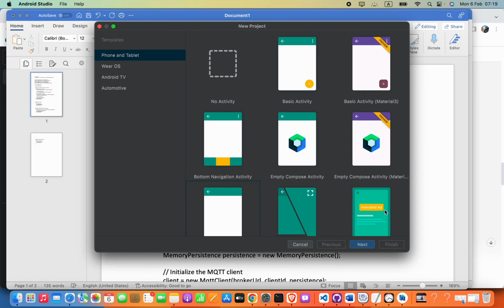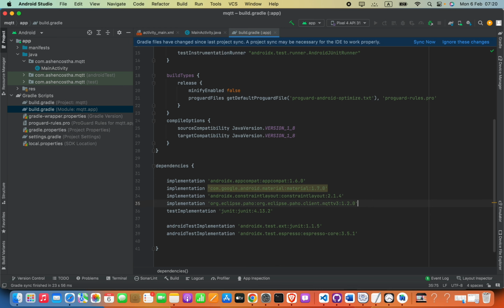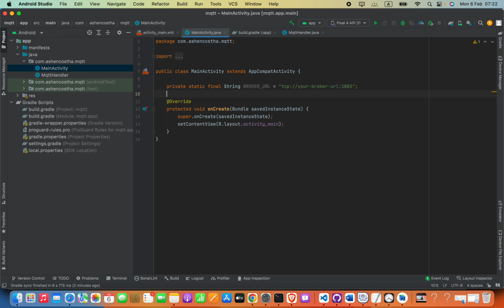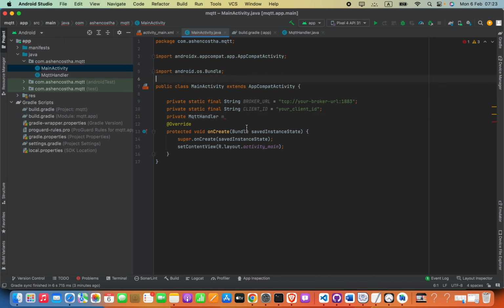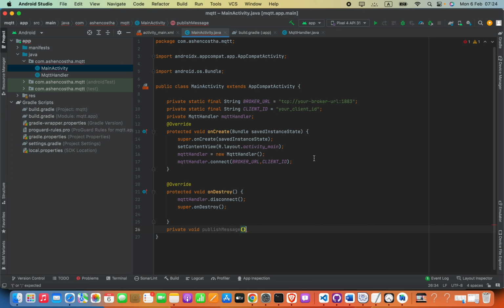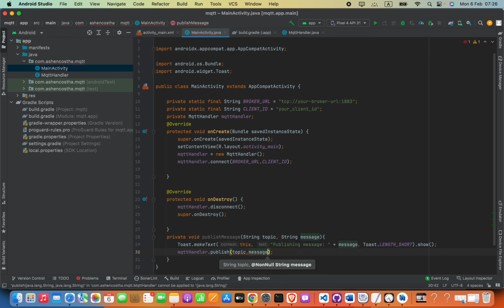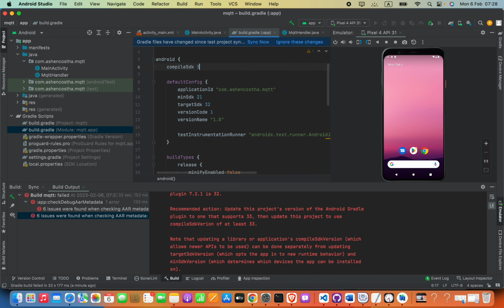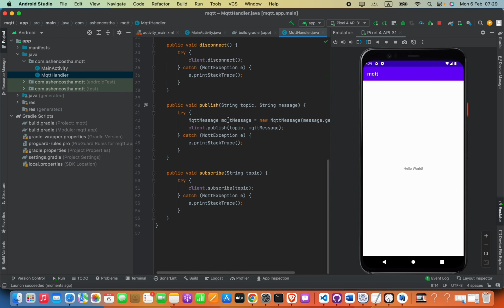How to connect with MQTT Broker and publish a MQTT Message and Subscribe in Android Studio Java App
dependencies {
    implementation 'org.eclipse.paho:org.eclipse.paho.client.mqttv3:1.2.0'

import org.eclipse.paho.client.mqttv3.MqttClient;
import org.eclipse.paho.client.mqttv3.MqttConnectOptions;
import org.eclipse.paho.client.mqttv3.MqttException;
import org.eclipse.paho.client.mqttv3.MqttMessage;
import org.eclipse.paho.client.mqttv3.persist.MemoryPersistence;

public class MqttHandler {

    private MqttClient client;

    public void connect(String brokerUrl, String clientId) {
        try {
            // Set up the persistence layer
            MemoryPersistence persistence = new MemoryPersistence();

            // Initialize the MQTT client
            client = new MqttClient(brokerUrl, clientId, persistence);

            // Set up the connection options
            MqttConnectOptions connectOptions = new MqttConnectOptions();
            connectOptions.setCleanSession(true);

            // Connect to the broker
            client.connect(connectOptions);
        } catch (MqttException e) {
            e.printStackTrace();

    public void disconnect() {
        try {
            client.disconnect();
        } catch (MqttException e) {
            e.printStackTrace();

    public void publish(String topic, String message) {
        try {
            MqttMessage mqttMessage = new MqttMessage(message.getBytes());
            client.publish(topic, mqttMessage);
        } catch (MqttException e) {
            e.printStackTrace();

        try {
        } catch (MqttException e) {
            e.printStackTrace();